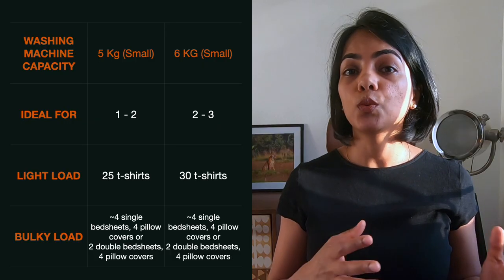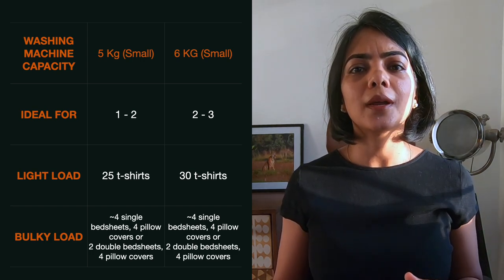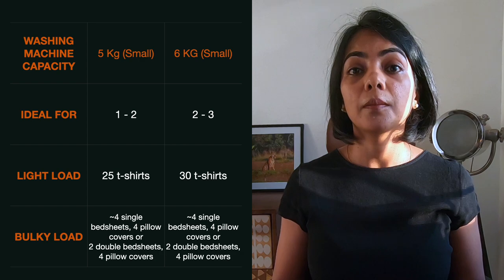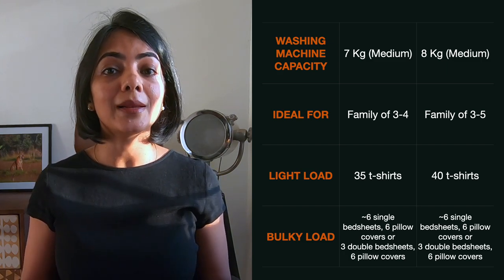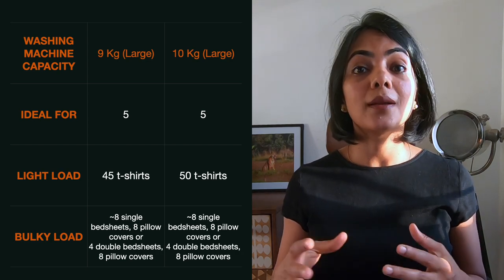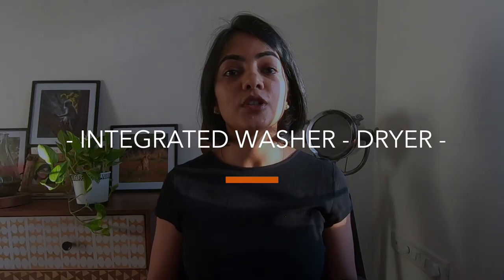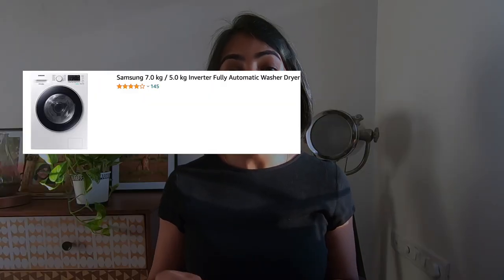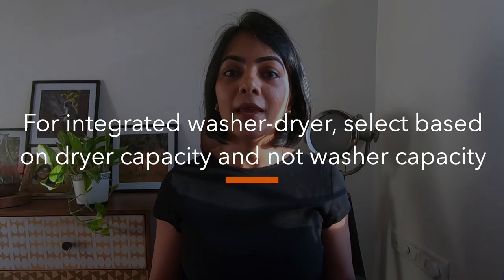PART 2: WHAT IS KG IN WASHING MACHINE? What size WASHER-DRYER to buy? How many clothes can you wash?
What does washing machine capacity in kg mean? What is the correct size of washing machine in kg to buy? Is there a washing machine capacity guide? What is the right size washing machine for a small family of 1, 2, 3 people? What is the right size washing machine for family of 4 people? What is the washing machine size for a joint family? How many clothes can you put in a 5 kg washing machine? How many clothes can you put in a 6 kg washing machine? How many clothes can you put in a 7 kg washing machine? Can you share a washing machine buying guide? How many clothes can be washed in a washing machine?

*Note: I get commissions for purchases made through links below*

🛒 Samsung 7.0 kg / 5.0 kg Inverter Fully Automatic Washer Dryer (WD70M4443JW/TL, White)
🛒 New Equator USA 9/6 kg Super Combo Washer + Heat Dryer Sanitize Allergy Quiet
🛒 Bosch 8 kg/5 kg Inverter Washer Dryer (WVG30460IN, White, Inbuilt Heater)
🛒 Whirlpool 8 kg Inverter Front Loading Washer-Dryer Combo (WD86214, White, In-built Heater, Softmove Technology)
🛒 Hafele Hafele Marina 7512WD, 7kg/5kg Fully-Automatic Front Loading Washing Dryer Combo with Anti-allergenic and Condenser Drying Technology, Eco Logic System
🛒 Midea 8.5/6 kg Smart Sensor Washer with Dryer with In-built Heater White MWMFL085COM

📹📹 OTHER VIDEOS YOU MAY BE INTERESTED IN:

PART 1: FRONT LOAD vs TOP LOAD WASHING MACHINE - Which is better? | Which washing machine to buy?

⏳⏳ IN THIS VIDEO:
00:00 - Introduction
00:44 - Frequency of wash
01:03 - Family size
01:09 - Small family - 1 - 3 people
01:25 - Medium size - 3 - 5 people
01:39 - Large family - 5+ people
02:07 - Capacity for Integrated Washer dryer